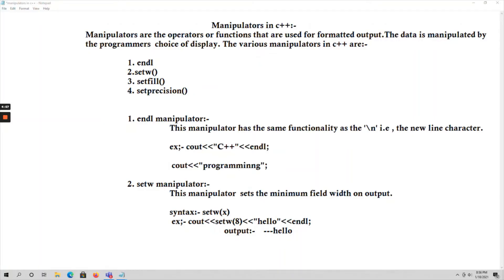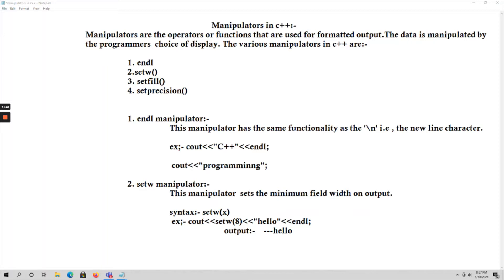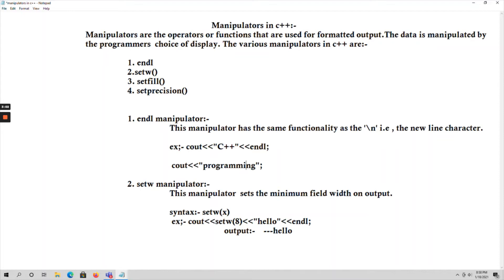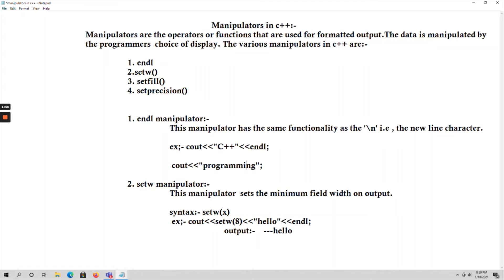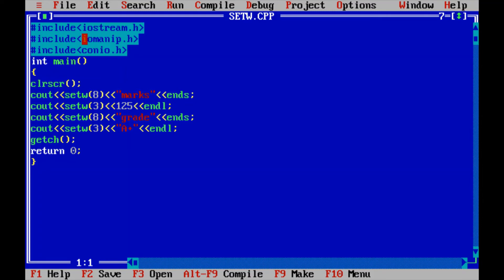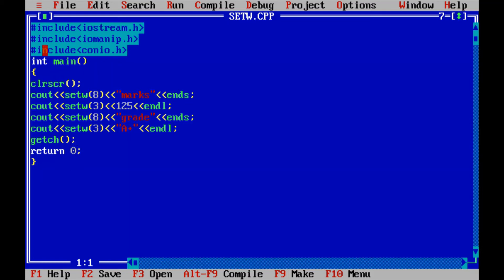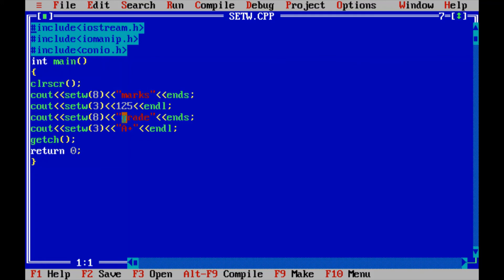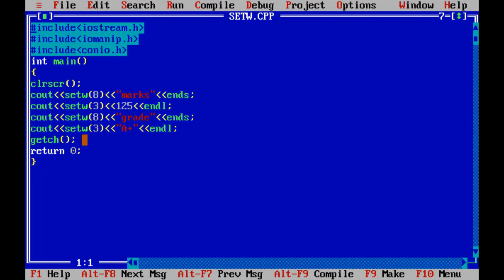C++ - MANIPULATORS IN C++ PART 7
LEARN C++ FAST AND EASY. MANIPULATORS IN C++.